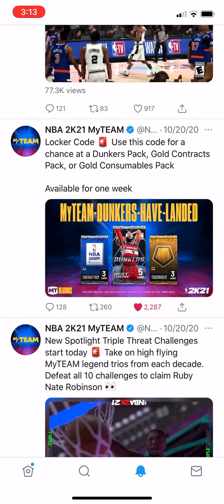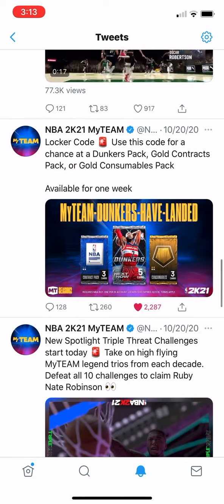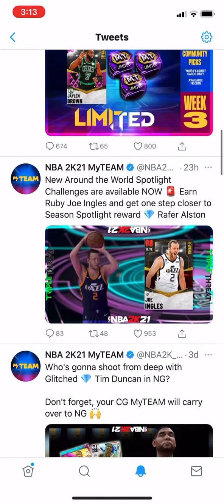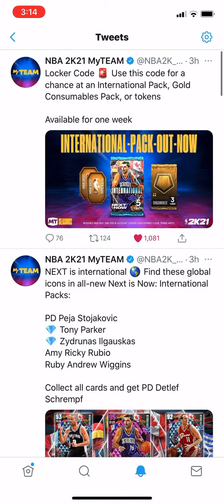3 FREE PINK DIAMOND LOCKERCODES IN NBA2K21 MYTEAM! GET THEM BEFORE THEY EXPIRE!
Lets GOOOOOO I finally found something to upload 😁😁😁😁😄😄😄😄